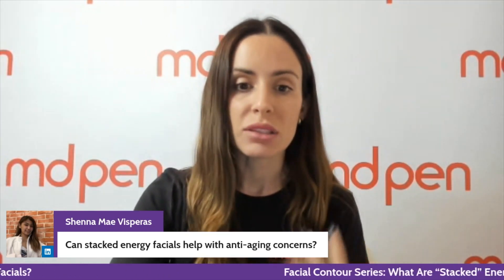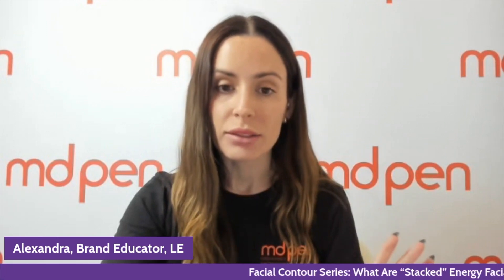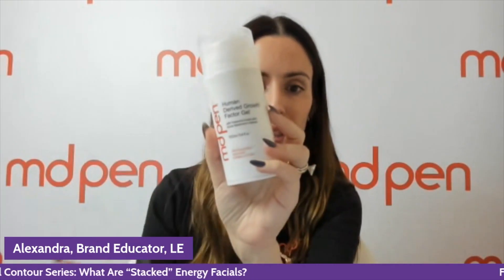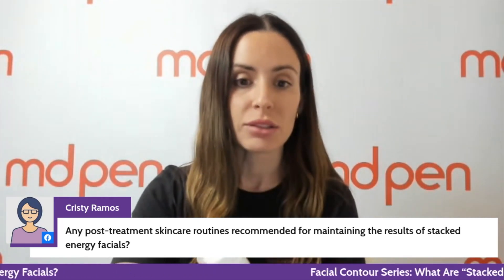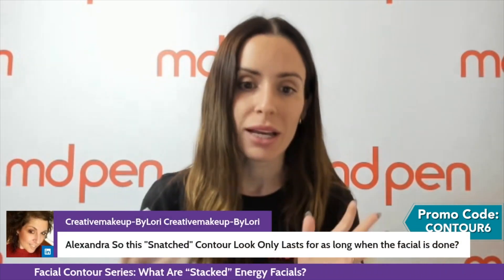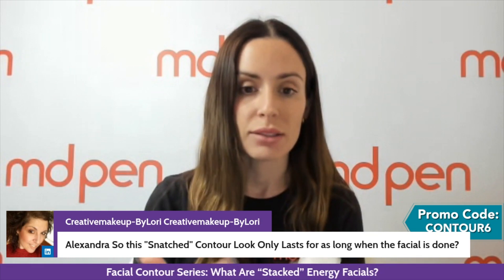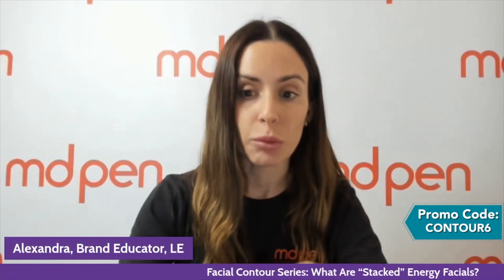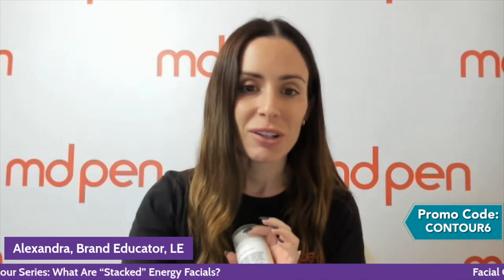Facial Contour Series: What Are "Stacked" Energy Facials?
Join us with MDPen Brand Educator, Alexandra Moore as we start on our “Facial Contour Series” 'discussing the growing popularity of facial sculpting in the treatment room.

We’d love to answer all your questions about the EndyMed devices! If you are a Medical Aesthetic professional, and want to know more about the device and treatment, please
to have a live virtual device demonstration

2931 Paces Ferry Road SE
Suite 202B